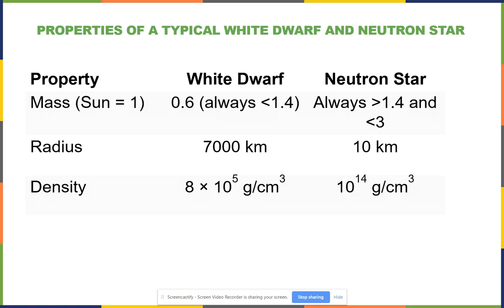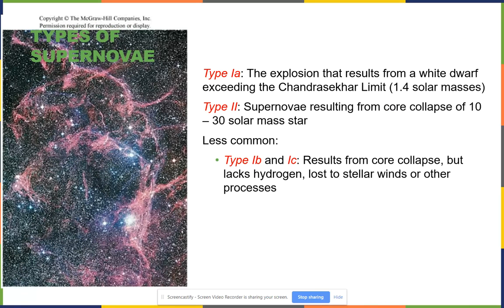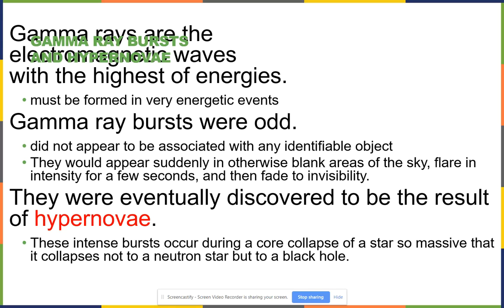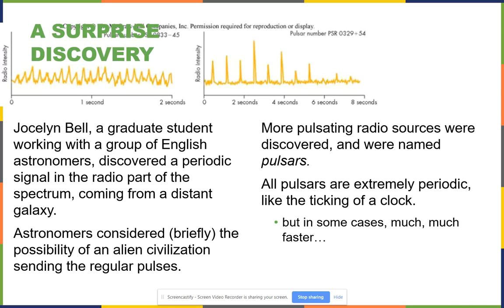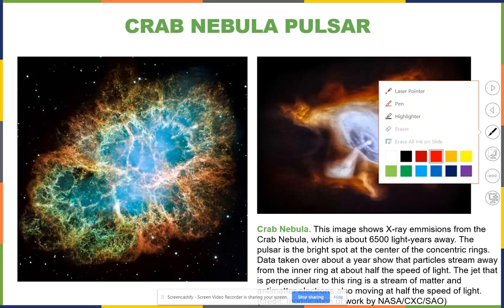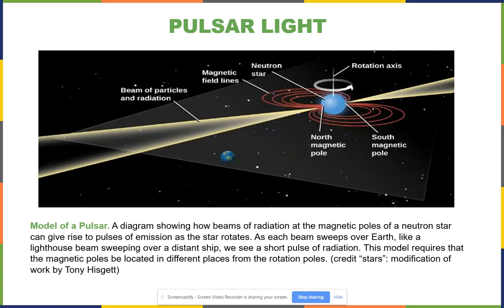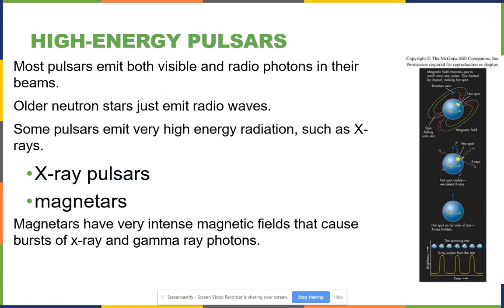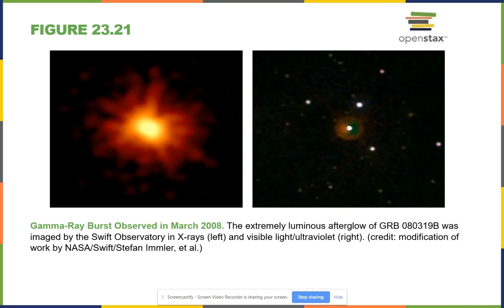ASTR 111 Lecture 34 Death of Stars November 7, 2018